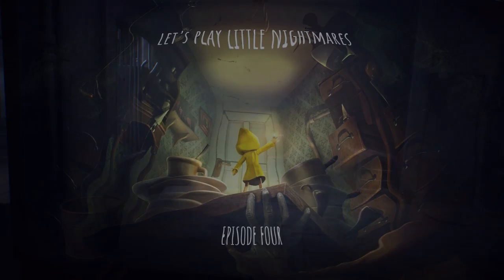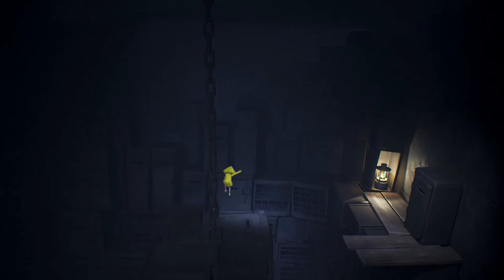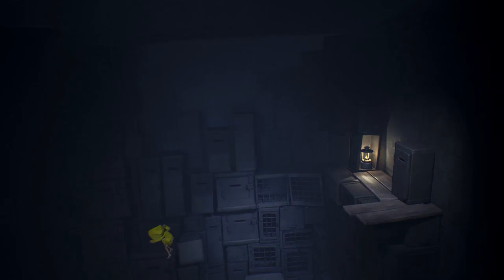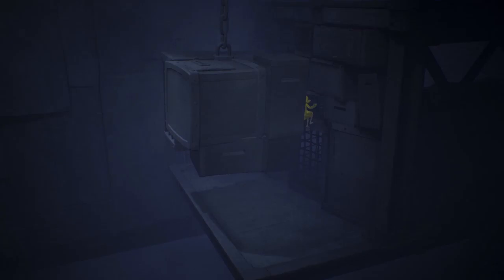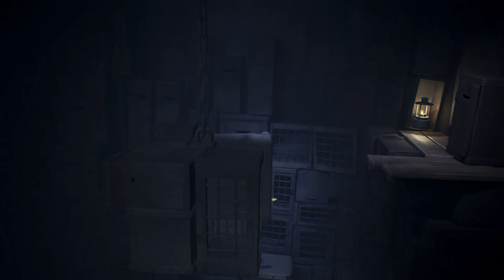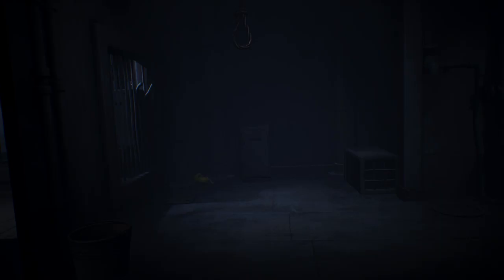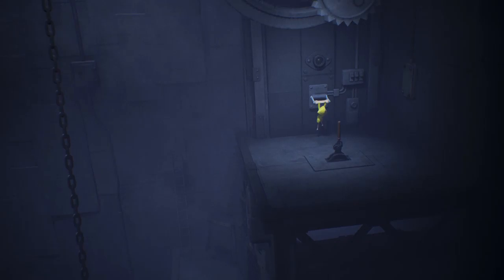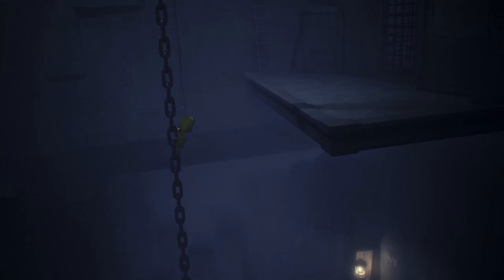Let's Play Little Nightmares | Episode 4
This is the fourth episode in my play-through of Little Nightmares.  I've heard a lot about this game, but this is my first time actually playing it.  The atmosphere of the game is creepy, the environment of the game itself is shadowy and surreal, and there seems to be monsters in the shadows...

Immerse yourself in Little Nightmares, a dark whimsical tale that will confront you with your childhood fears! Help Six escape The Maw – a vast, mysterious vessel inhabited by corrupted souls looking for their next meal. As you progress on your journey, explore the most disturbing dollhouse offering a prison to escape from and a playground full of secrets to discover. Reconnect with your inner child to unleash your imagination and find the way out!

Little Nightmares is a puzzle-platform horror adventure game developed by Tarsier Studios and published by Bandai Namco Entertainment for Microsoft Windows, Nintendo Switch, PlayStation 4, Xbox One, and Stadia.